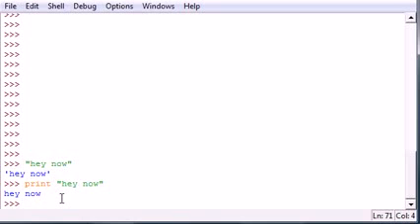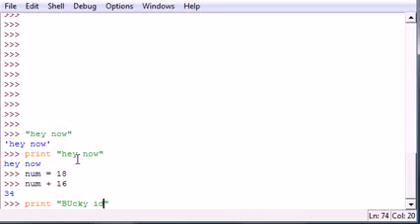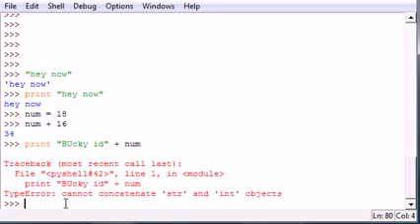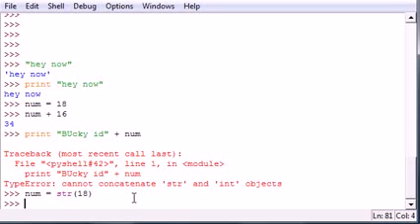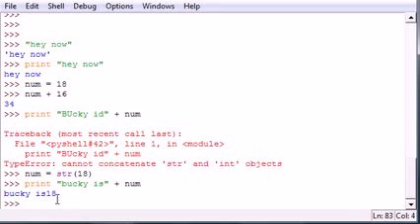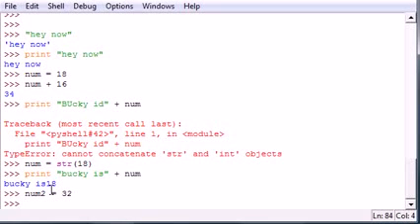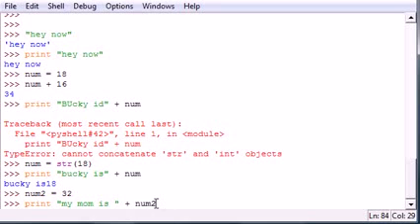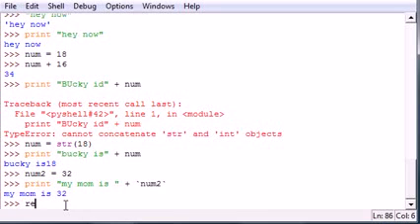Python Programming Tutorial 7 More on Strings